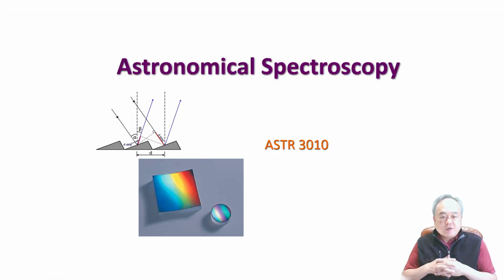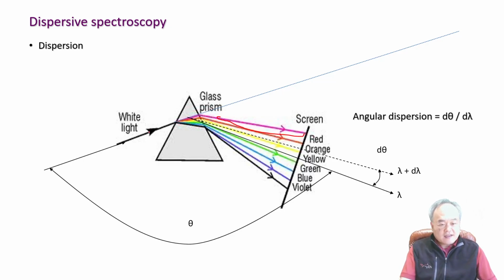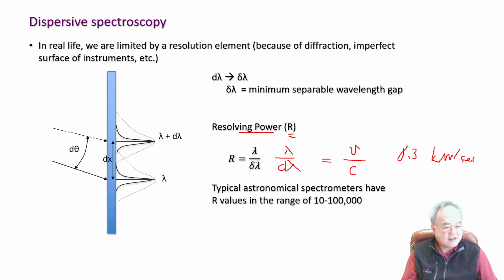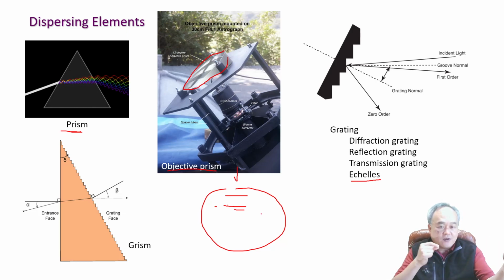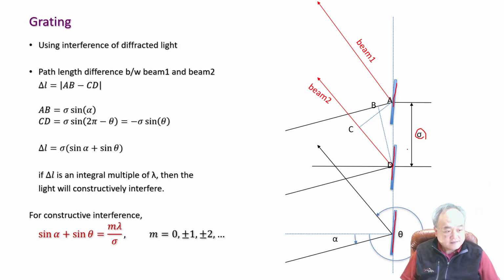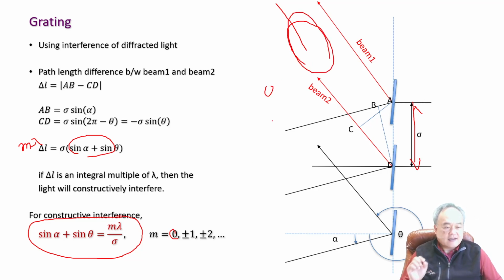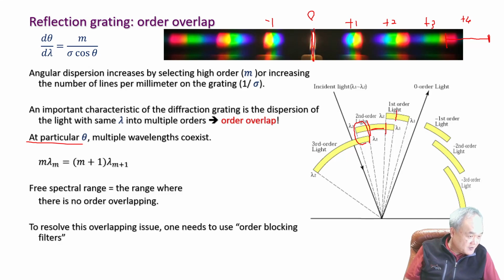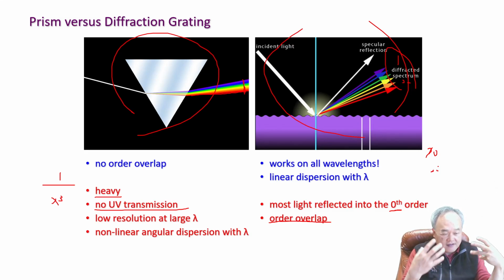L8 spectroscopy I